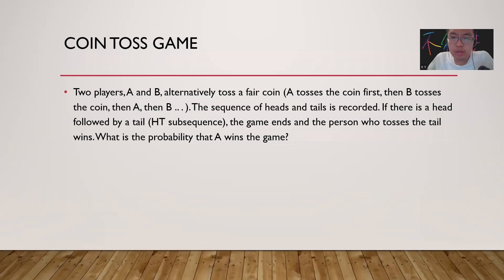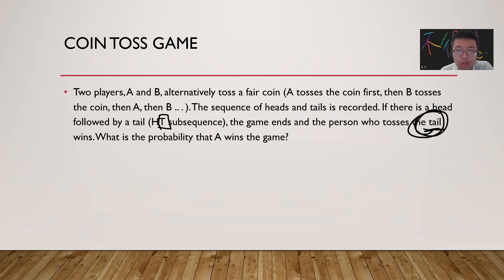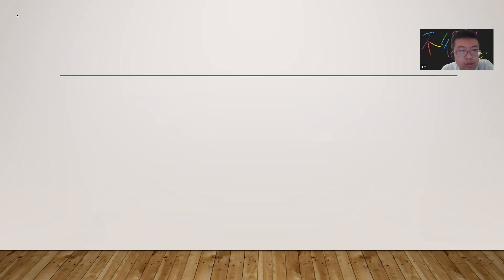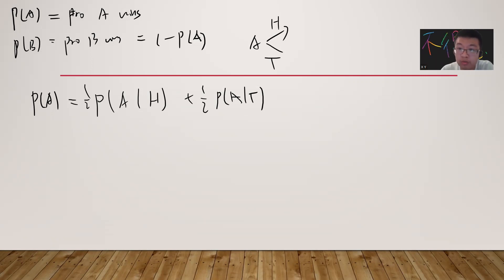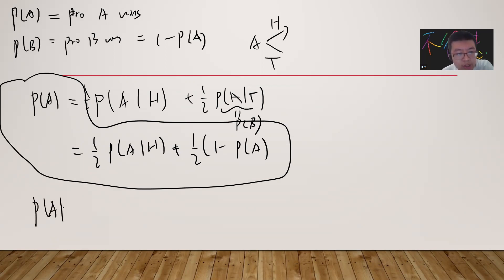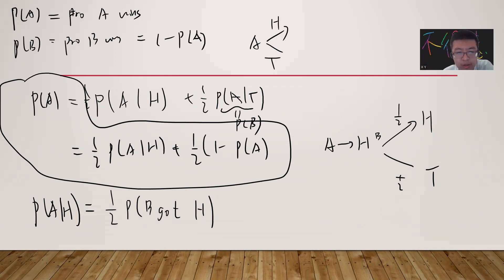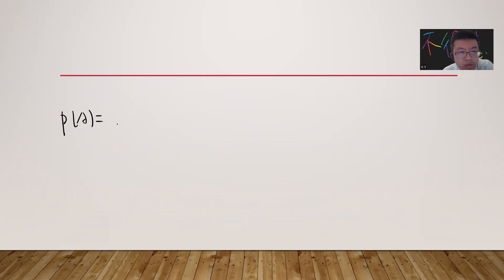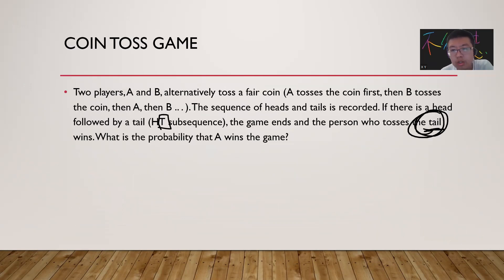probability interview question: Coin toss game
more video lists:
機率